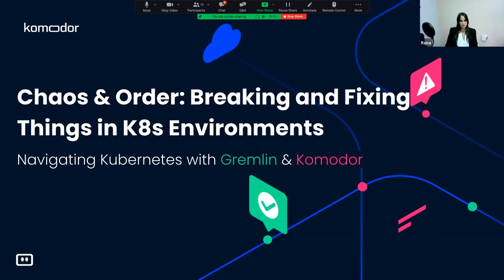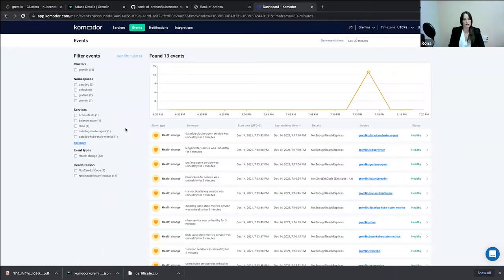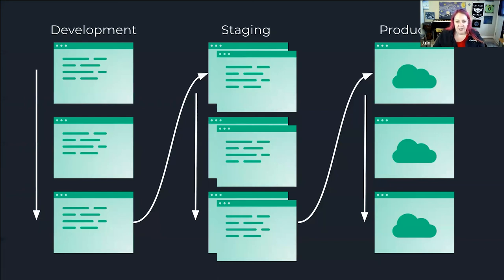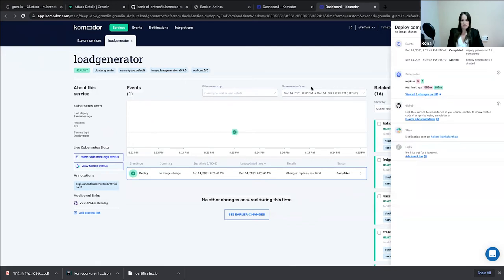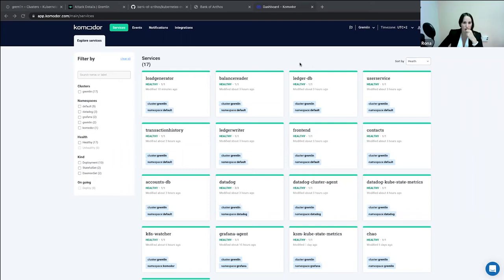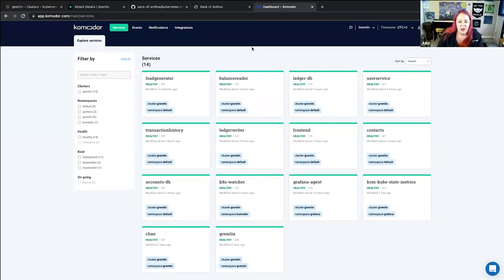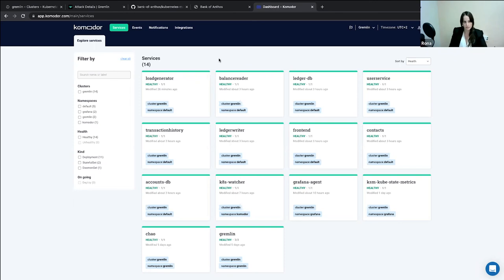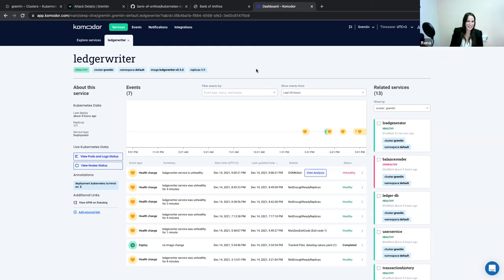Chaos & Order: Breaking and Fixing Things in K8s Environments With Komodor & Gremlin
You can’t build a CI/CD pipeline and support fast-paced development cycles without considering continuous reliability. On the one hand, this means being rehearsed and prepared for every scenario. On the other, this calls for a contingency plan for when (inevitably) something will go wrong.

Join this live event and see how DevOps tools can help you plan for the best and prepare for the worst, as Julie from Gremlin injects chaos into the Bank of Anthos’ system and Rona from Komodor troubleshoots things back into order.